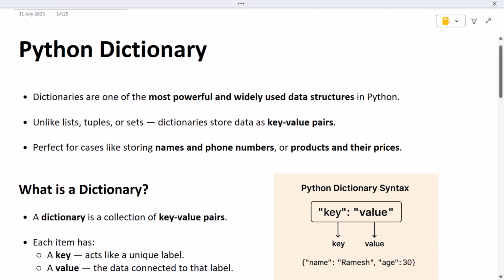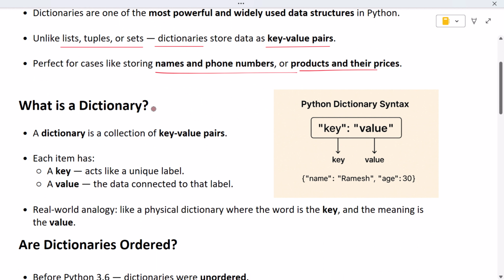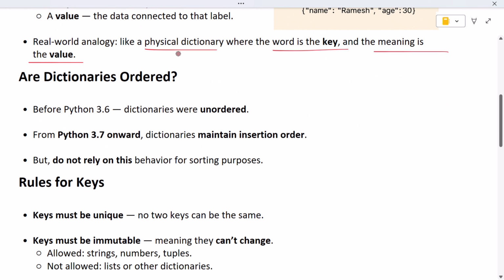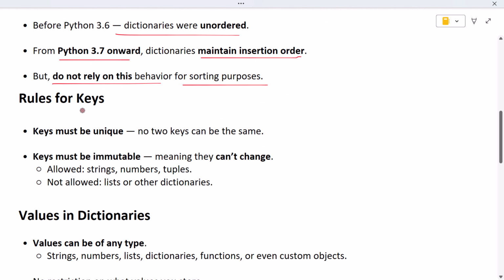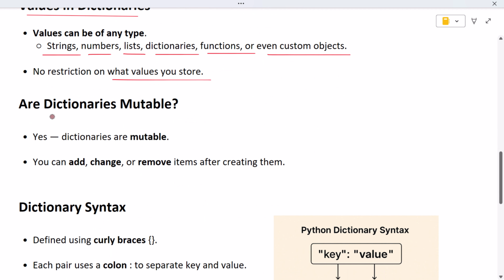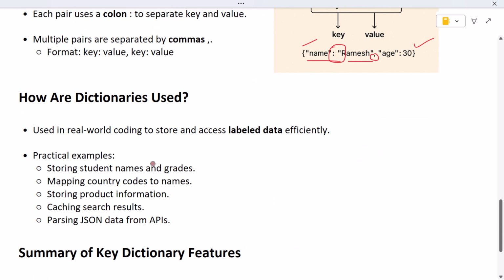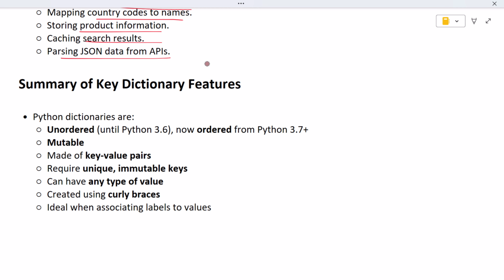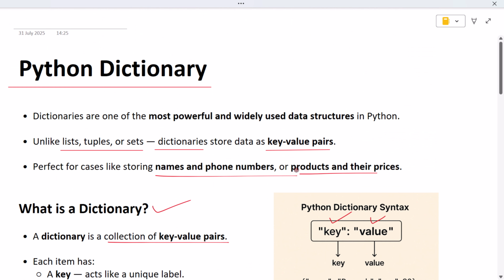Python Dictionaries | Python Tutorial | Python Full Course - Lecture #57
Welcome to the Python course for beginners. In this Python tutorial video, we will learn about Dictionaries in Python programming.

A Python dictionary is a built-in data type used to store data in key-value pairs. It is a collection that is ordered (as of Python 3.7), changeable, and does not allow duplicate keys.